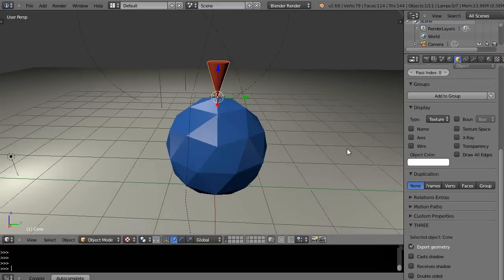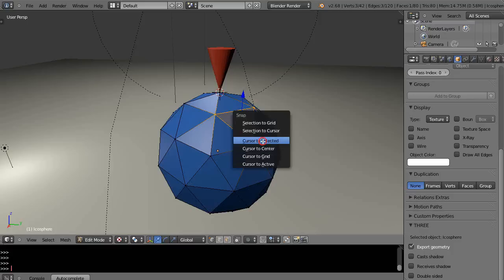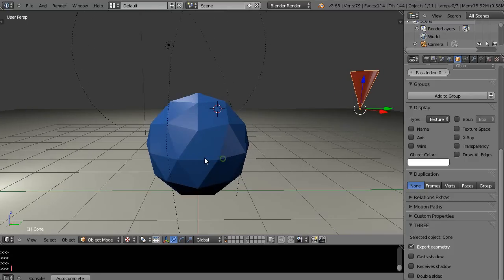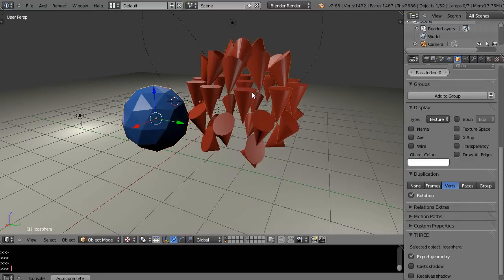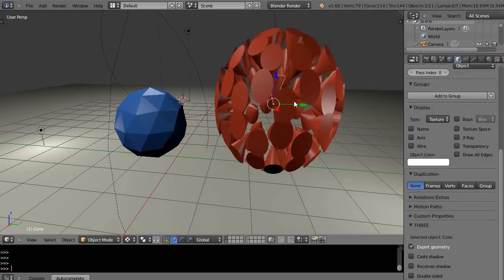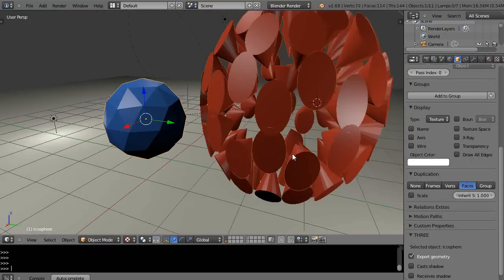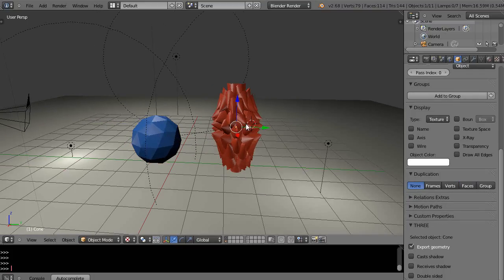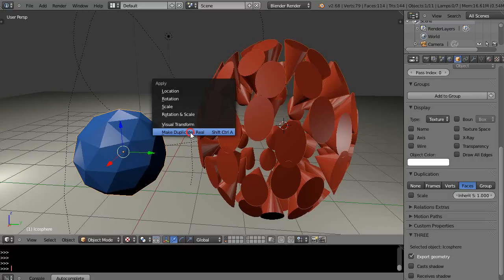Tutorial for Blender - Powerful Duplication of Many Objects in the Scene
In this tutorial for Blender users, we take advantage of the powerful duplication tools within Blender, allowing to create many objects with ease at precise locations.